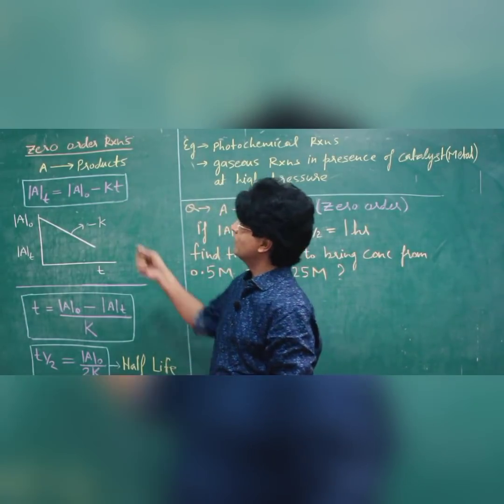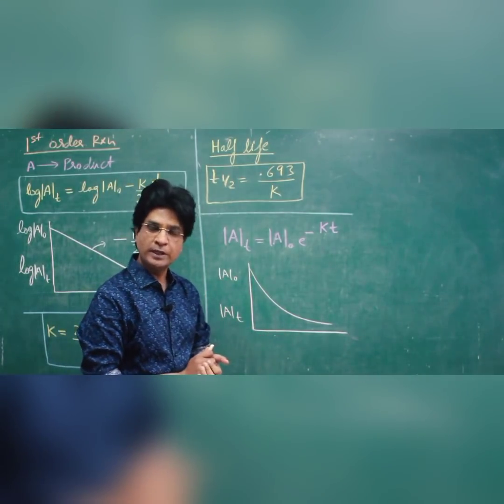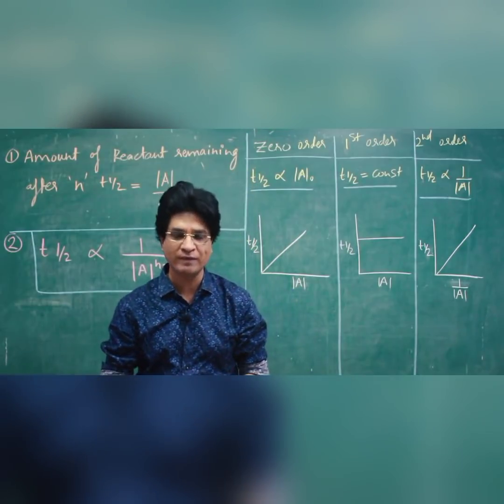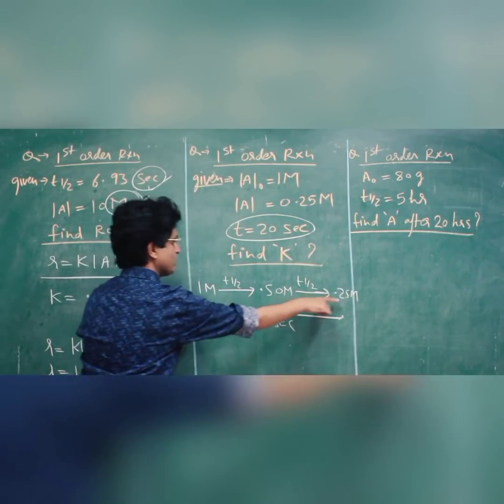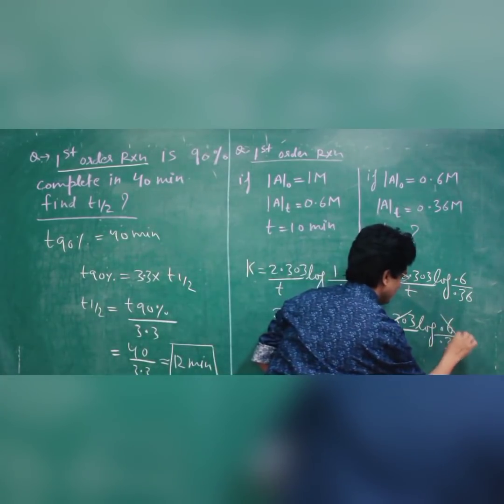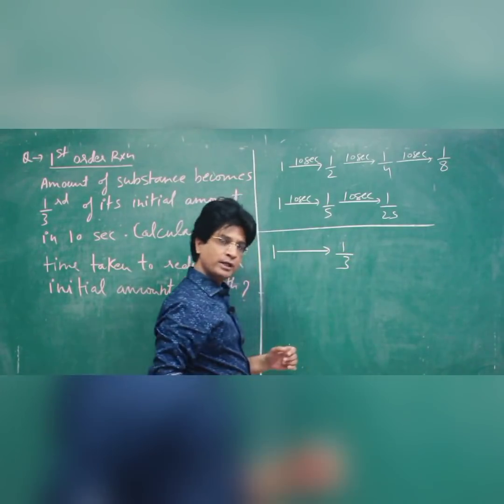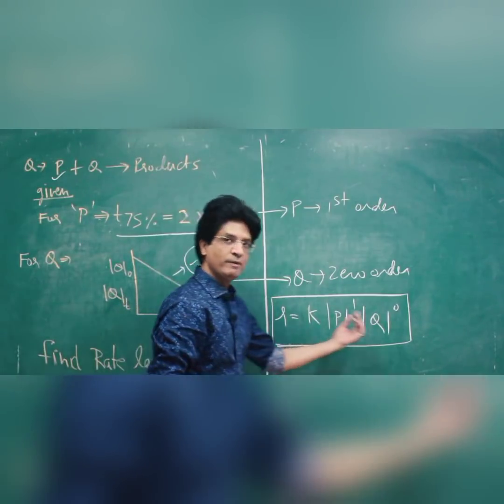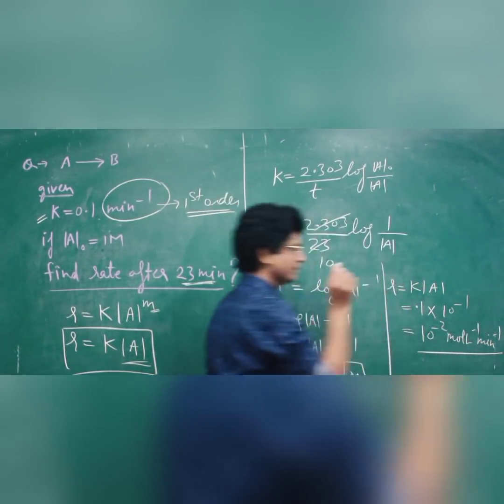Chemical kinetics Rapid Revision